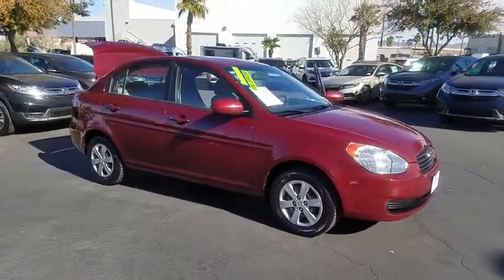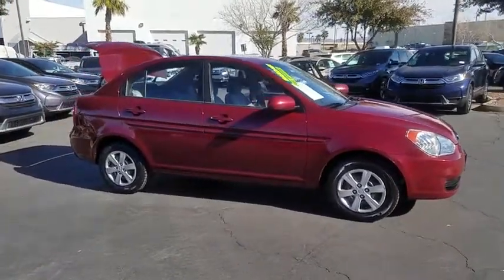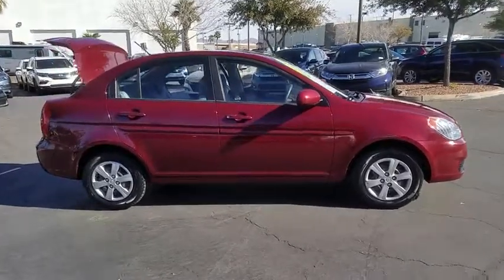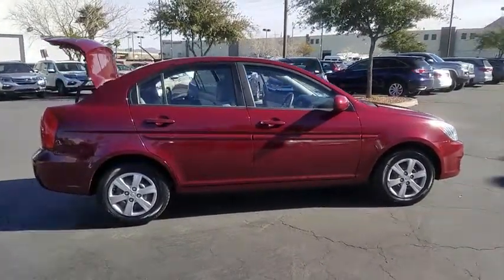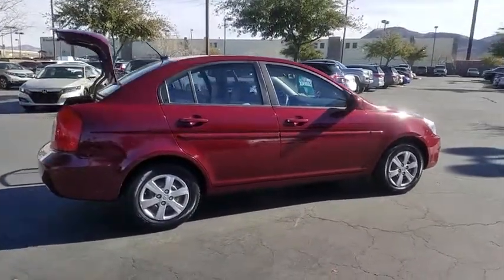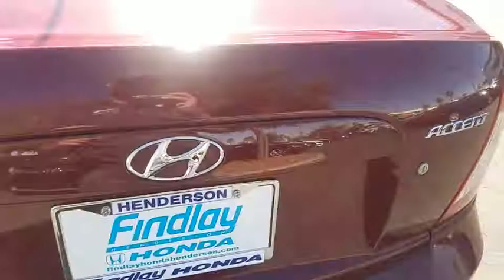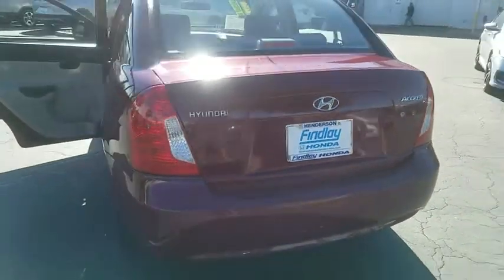2010 HYUNDAI ACCENT Henderson, Las Vegas, Laughlin, St George, Flagstaff, AZ P14676A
WINE RED [LISTING TYPE] 2010 HYUNDAI ACCENT available in Henderson, Arizona at Findlay Honda Henderson. Servicing the Las Vegas, Laughlin, St George, Flagstaff, AZ area.

Excellent Condition. JUST REPRICED FROM $5,984, FUEL EFFICIENT 36 MPG Hwy/27 MPG City! Wine Red exterior and Gray interior. CD Player, iPod/MP3 Input, Satellite Radio, Edmunds.com explains The Hyundai Accent performs capably. AND MORE!br /br /KEY FEATURES INCLUDEbr /Satellite Radio, iPod/MP3 Input, CD Player MP3 Player, Remote Trunk Release, Child Safety Locks, Bucket Seats, Tire Pressure Monitoring System. Hyundai GLS with Wine Red exterior and Gray interior features a 4 Cylinder Engine with 110 HP at 6000 RPM*. Serviced here, Non-Smoker vehicle. br /br /VEHICLE REVIEWSbr /Edmunds.com's review says The well-rounded Hyundai Accent provides a lot of car for the money.. 5 Star Driver Front Crash Rating. 4 Star Driver Side Crash Rating. Great Gas Mileage: 36 MPG Hwy. br /br /A GREAT TIME TO BUYbr /Was $5,984. br /br /Pricing analysis performed on 2/10/2018. Horsepower calculations based on trim engine configuration. Fuel economy calculations based on original manufacturer data for trim engine configuration. Please confirm the accuracy of the included equipment by calling us prior to purchase. br /
Child Safety Rear Door Locks,Driver & Front Passenger Dual Advance Airbags,Driver & Front Passenger Side-Impact Airbags,Driver Seat Adjustable Head Restraints,LATCH Child Safety Seat Anchors,Occupant Classification System,Side Curtain Airbags For Front & Rear Passengers,172-Watt 6-Speaker Audio System,60/40 Split Fold-Down Rear Seatback,6-Way Adjustable Driver Seat,Adjustable Interior Illumination Level,Air Conditioning,Autonet AM/FM Stereo CD/MP3 Player,Cabin Air Filter,Center-Stack Mounted 12-Volt Power Outlet,Driver Seat Dual Height Adjustment,iPod/USB Auxiliary Input Jacks,Map Light w/Sunglass Holder,Passenger Walk-In Device,Rear Seat Heater Ducts,Rear Window Defroster,Tilt Steering Wheel,2-Speed Variable Intermittent Windshield Wipers,Hood Remote Release,Integrated Roof-Mounted Micro Antenna,Manual Exterior Rearview Mirrors,Side Marker Lights,Windshield Wipers w/Mist Function,Front Disc/Rear Drum Brakes,Power Rack-And-Pinion Steering,Tachometer,Tire Pressure Monitoring System